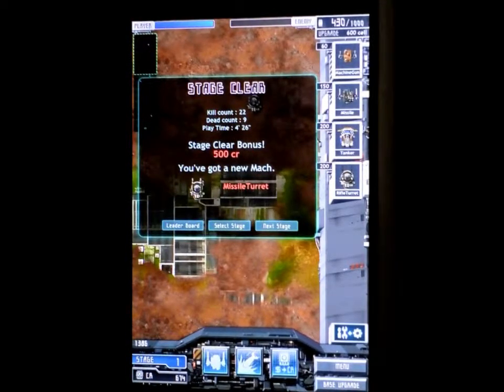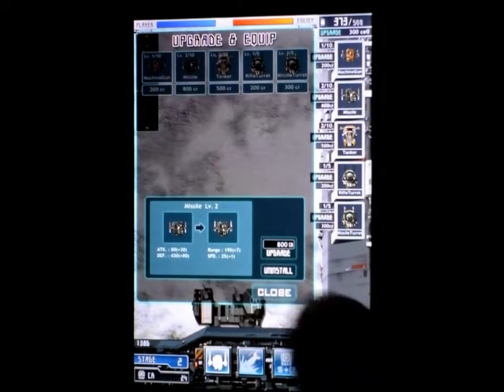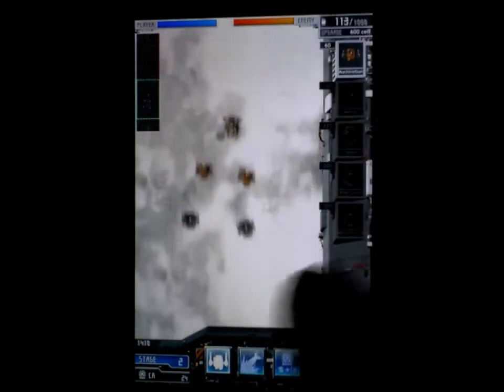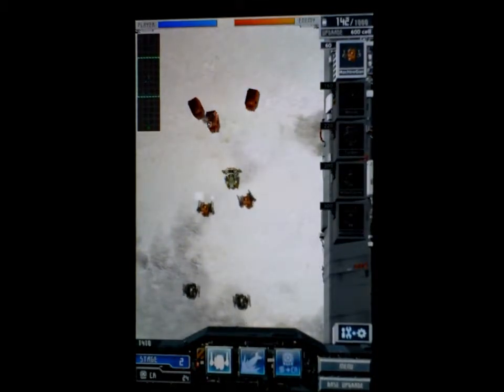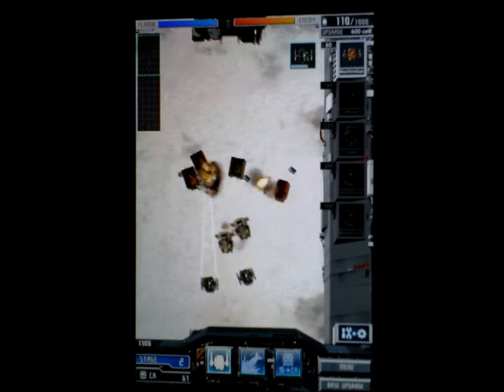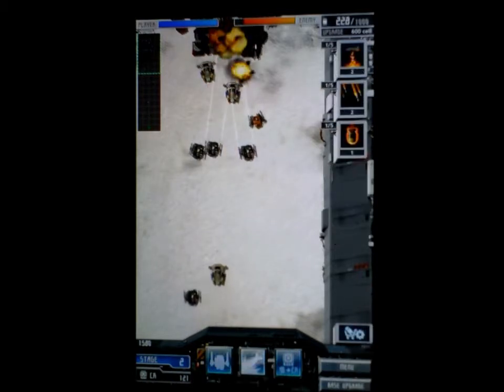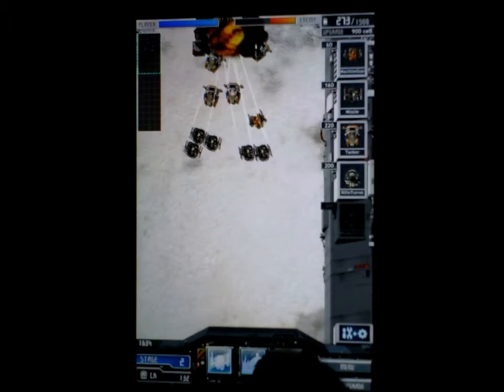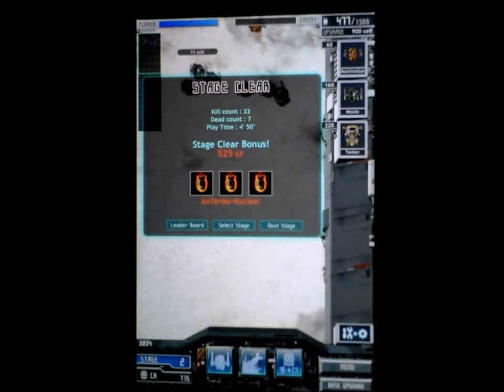Let's Play : HM:Defence Lvl 2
iPhone defence/attack game. This is level 2